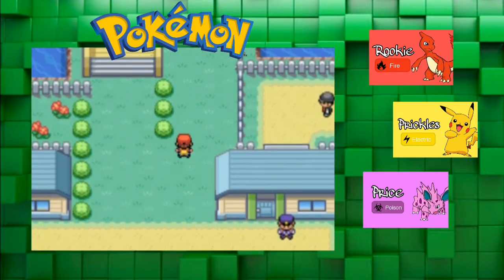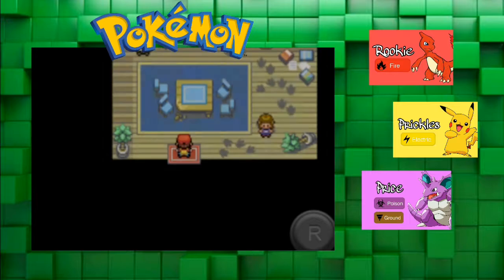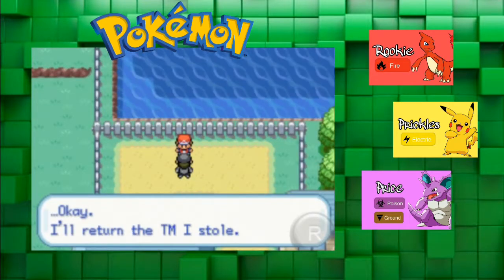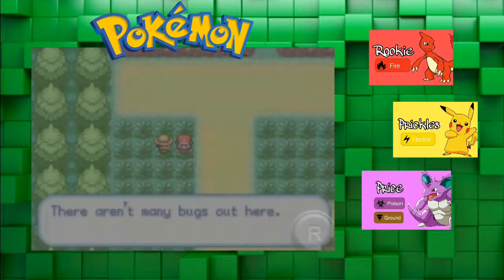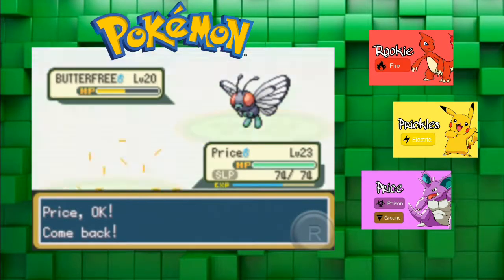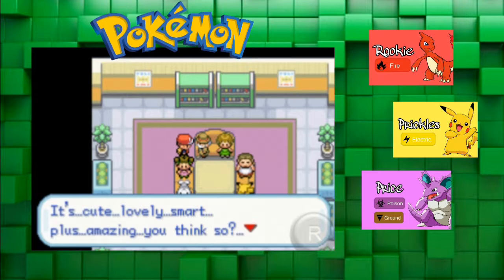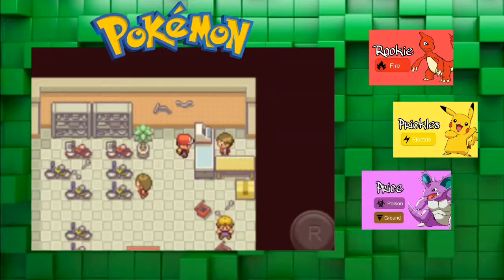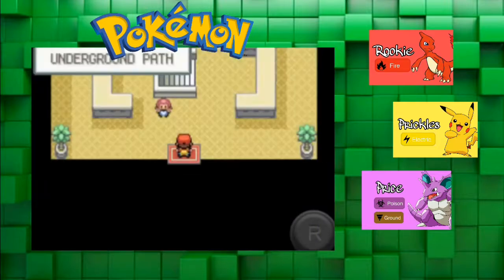I GOT A BIKE !! (Pokemon Leafgreen Gameplay) #8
so guys right over here this is my episode 8 of the Pokemon leafgreen video and this playlist has come a long way with all of you support and if you give the same support and even higher to my other videos then you know this might be the best series ever but anyways i will see you guys in the next video
 just leave it like cause it's too awesome and I will see you guys in the video bye bye